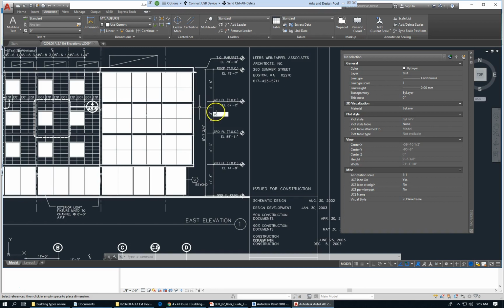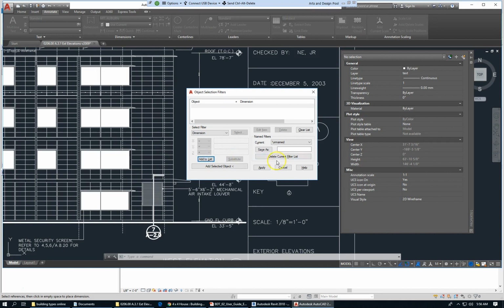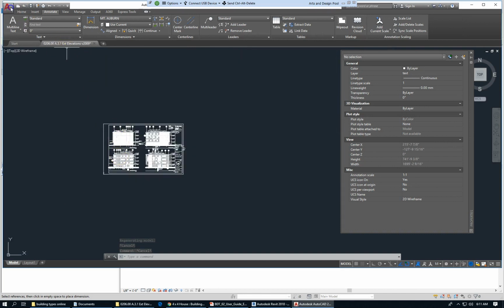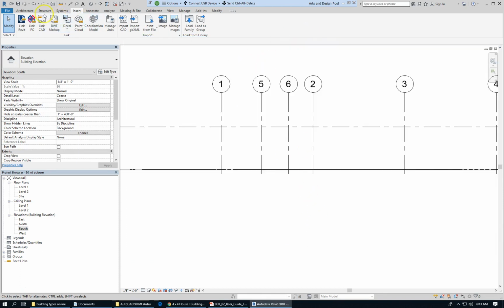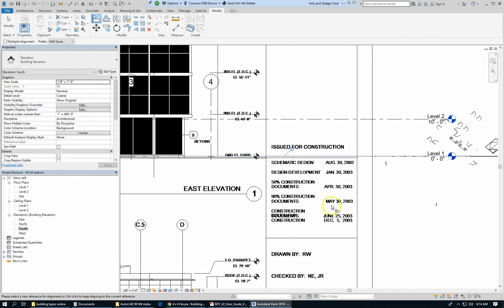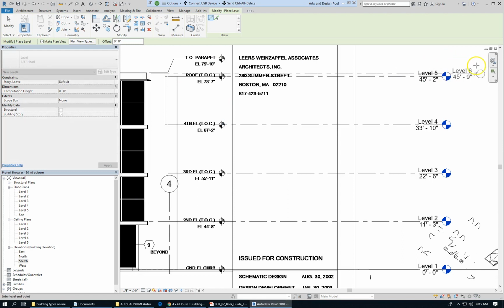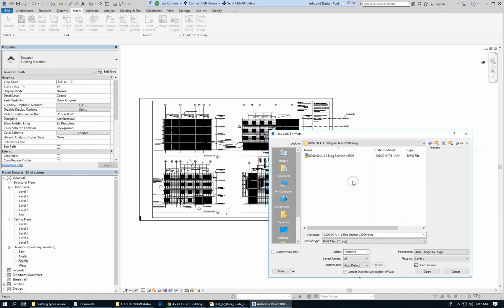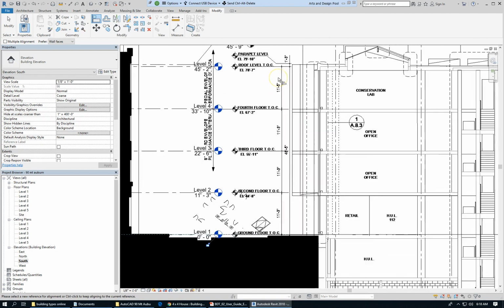90 mt auburn step 2